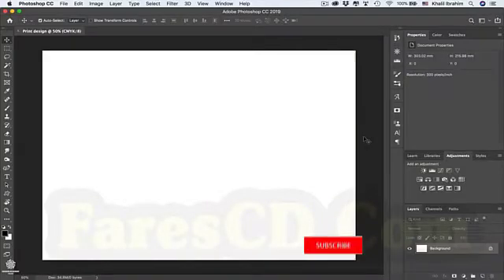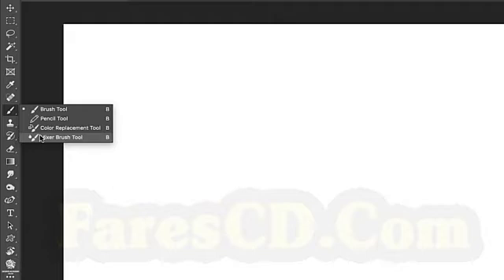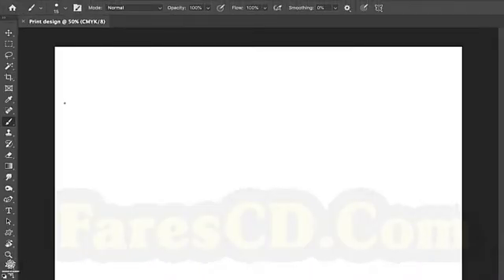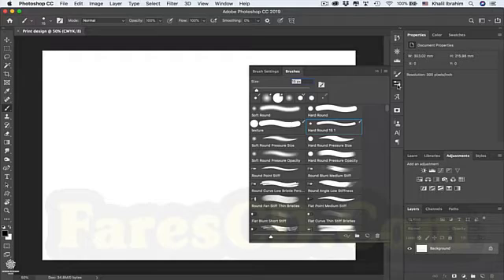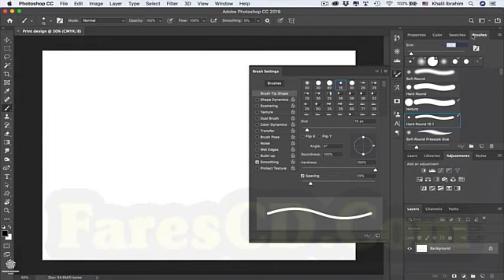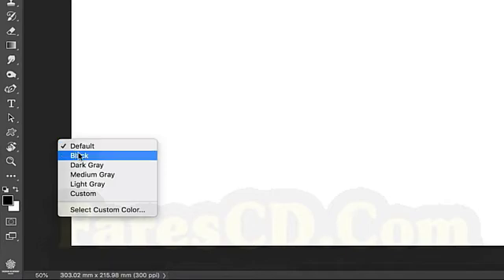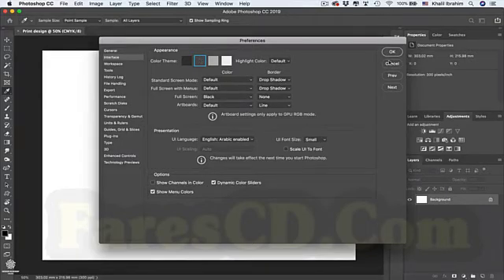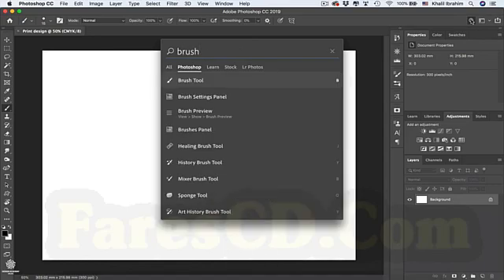ازاى تتعلم 5. Photoshop's Workspaces & Orientation